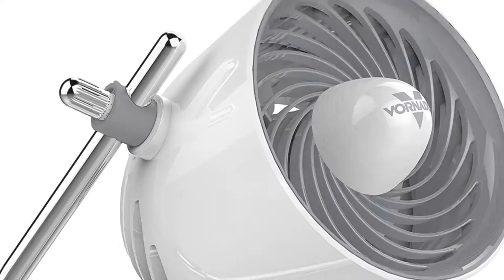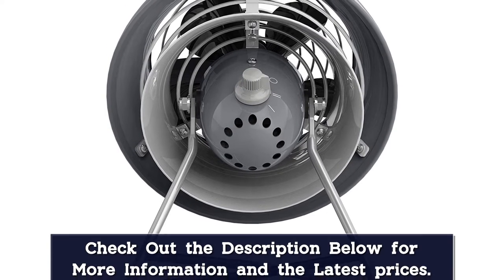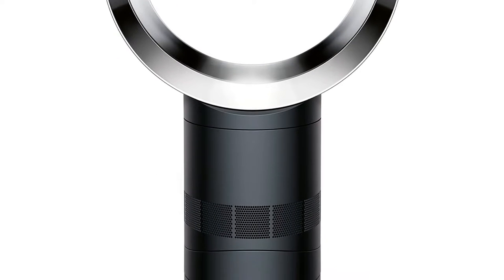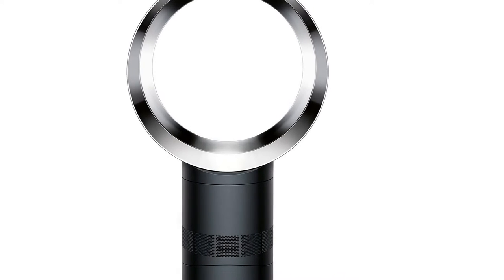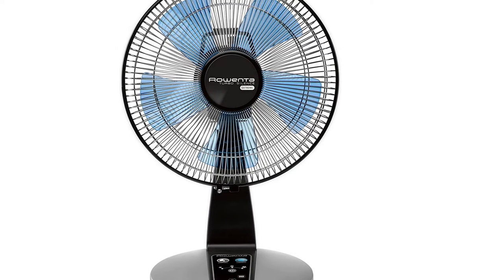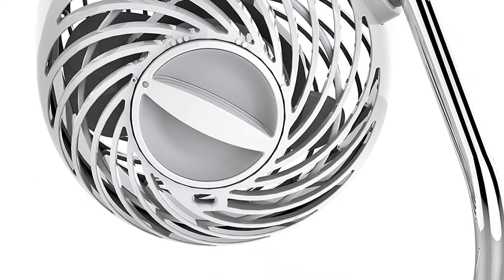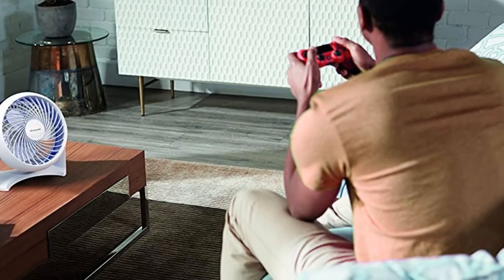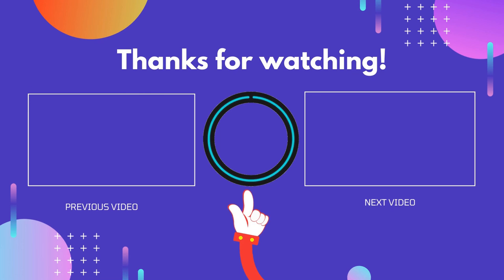Top 5 Best Desk fans Reviews ​In 2024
In This Video, We Recommended the Top 5 Best Desk fans 2024

👉05.JISULIFE Desk Fan 8000mAh

👉03.JISULIFE Desktop Fan

👉02.coldSky 20000mAh Battery Camping Fan